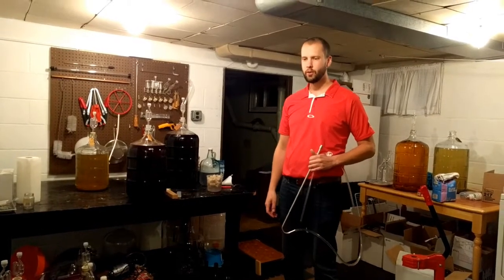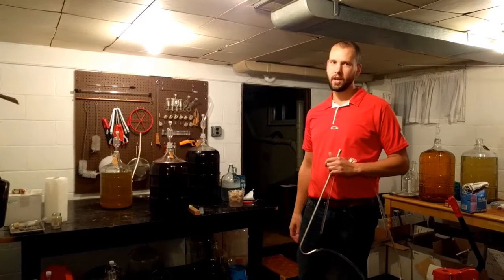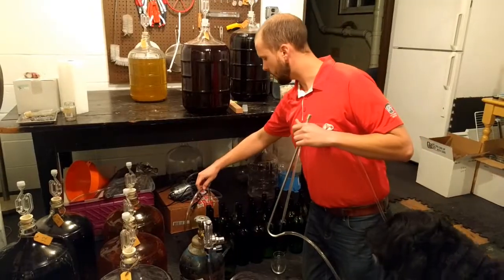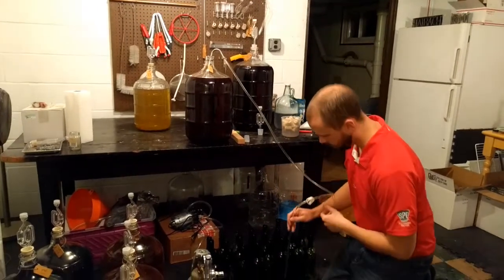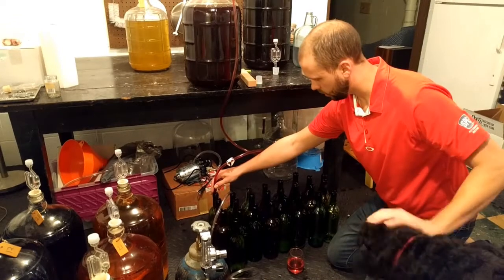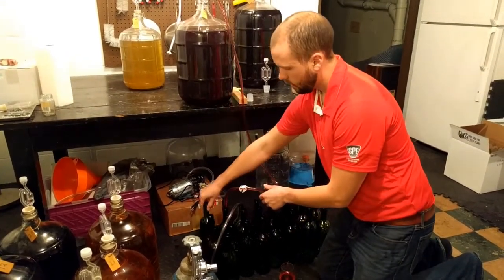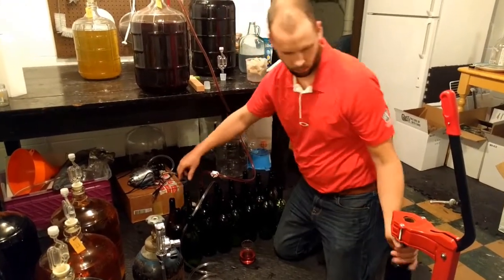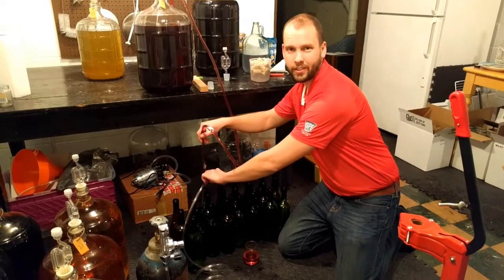Advanced Winemaking Techniques: Bottle Sparging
Here is a simple trick to extend the shelf life of your homemade wines and reduce risk of any in-bottle oxidation.  Bottle Sparging is the process of pre-filling a bottle with inert gas before filling with wine.   This displaces the oxygen and leaves you with only the inert gas consuming the airspace of the bottle.  To perform bottle sparging you will need either a Nitrogen or Argon tank and a length of small hose to fit into the bottle.  Make sure your regulator is capable of very low flow rates (around 1 lpm).